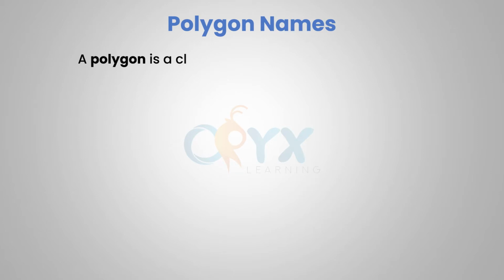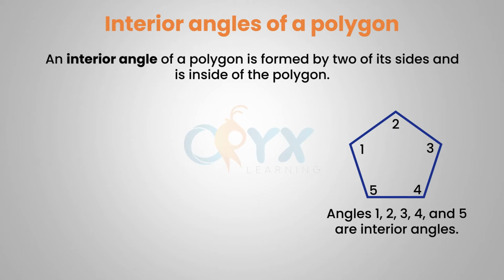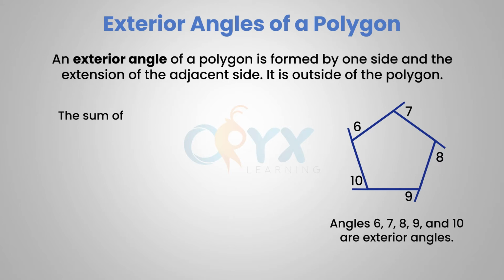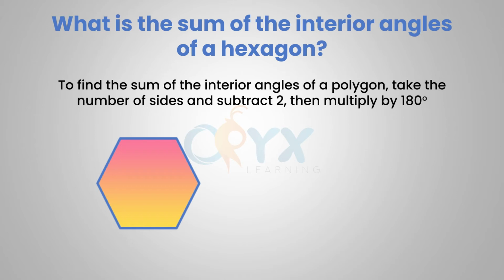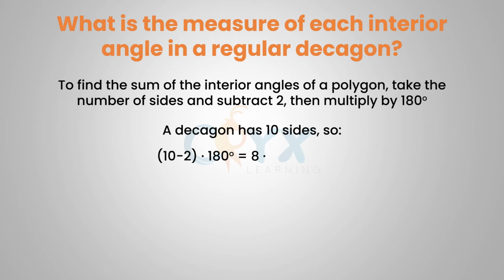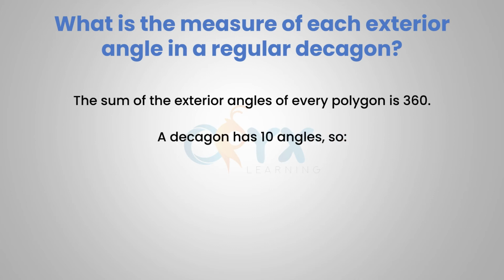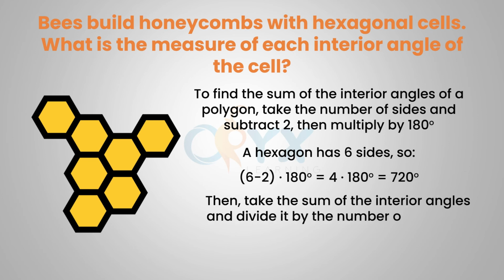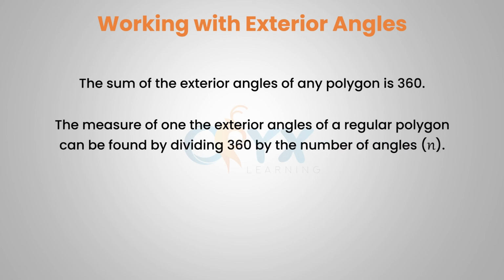Polygons and Angles | Grade 8 Math | Oryx Learning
You will learn how to:
● Determine the number of angles in a given polygon.
● Find the sum of the interior angles of a stated polygon.
● Find the measure of one interior angle in a regular polygon.
● Find the measure of one exterior angle of a regular polygon.
● Solve word problems that involve interior or exterior angles of polygons.